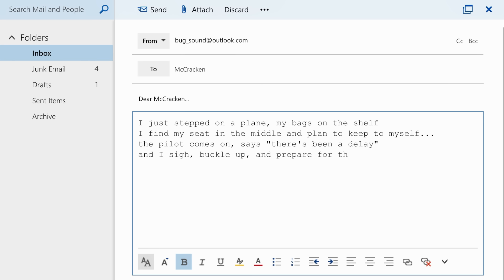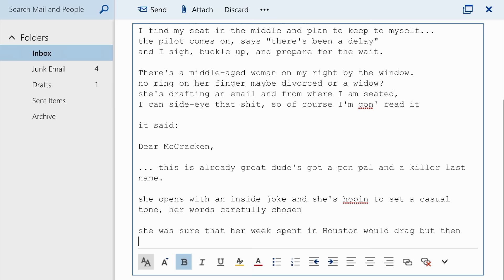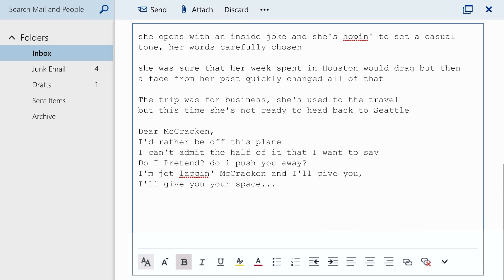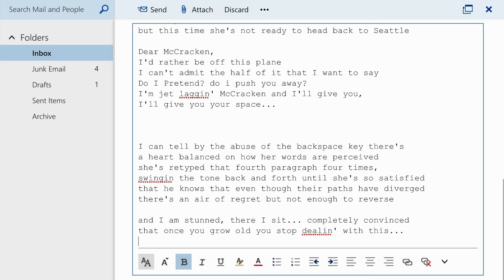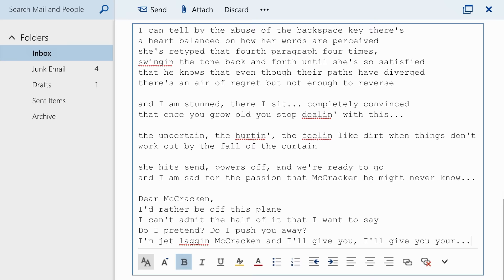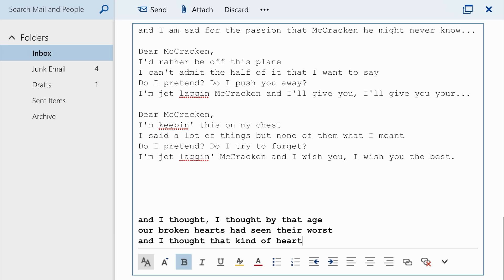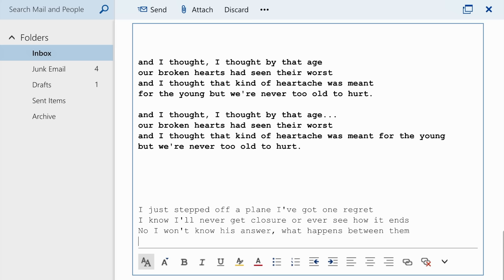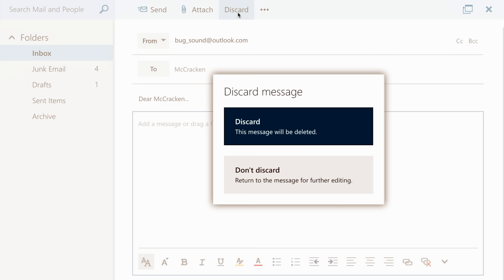Dear McCracken (Official Lyric Video)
Our new album, titled "The Rough Draft", out November 20 on all platforms!

This is the lyric video for Dear McCracken by Bug Hunter

Lyrics:

I just stepped on a plane, my bags on the shelf
I find my seat in the middle and plan to keep to myself
The pilot comes on, says: "there's been a delay"
and I sigh, buckle up, and prepare for the wait
There's a middle aged woman on my right by the window
no ring on her finger, maybe divorced or widow?
She's drafting an email and from where I am seated
I can side-eye that shit, so of course I'm gon' read it.

it said:

Dear McCracken... this is already great
dude's got a pen pal and a killer last name
she opens with an inside joke and she's hoping
to set a casual tone, her words carefully chosen
she was sure that her week spent in Houston would drag
but then a face from her past quickly changed all of that
but this time she's not ready to head back to Seattle

Dear McCracken, I'd rather be off this plane
I can't admit the half of it that I want to say
Do I pretend, do I push you away?
I'm jet-laggin mcCracken and I'll give you, I'll give you your space

I can tell by the abuse of the backspace key
there's a heart balanced on how her words are perceived
she's retyped that fourth paragraph four times
swinging the tone back and forth until she's so satisfied
that he knows that even though their paths have diverged
there's an air of regret but not enough to reverse
and I am stunned, there I sit, completely convinced
that once you grow old you stop dealing with this
the uncertain, the hurtin', the feelin like dirt when
things don't work out by the fall of the curtain
she hits send, powers off, and we're ready to go
and I am sad for the passion that McCracken, he might never know

Dear McCracken, I'm keepin this on my chest
I've said a lot of things but none of them what I meant
Do I pretend, do I try to forget?
I'm jet-laggin mcCracken and I wish you, I wish you the best

and I thought, I thought by that age
our broken hearts had seen their worst
and I thought that kind of heartache
was meant for the young but we're never too old to hurt

I just stepped off a plane, I've got one regret
I know I'll never get closure or ever see how it ends
I won't know his answer, what happens between them
why she kept her cards so close even she couldn't see them
what gave her such pause when she so clearly wanted
to tell you all the emotions she tried so hard to bottle
and I'll never know why she kept the honest truth from you
but Oh Dear McCracken... in the rough draft...

in the rough draft...

In the Rough Draft She Loved You.